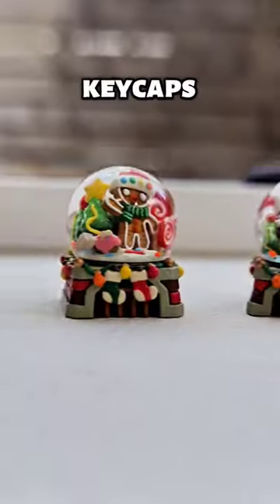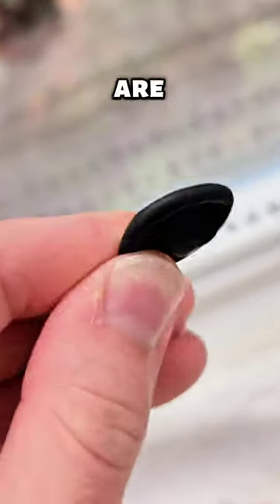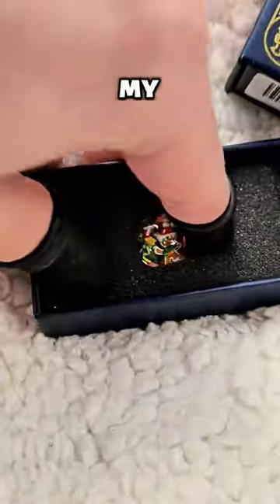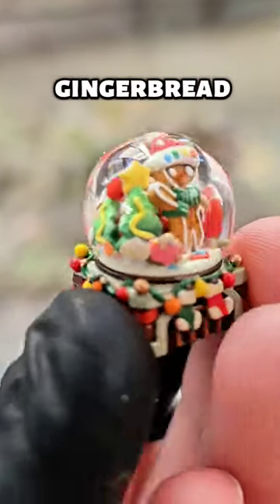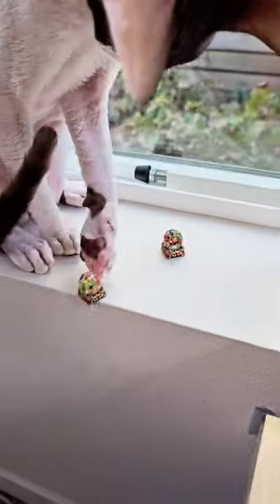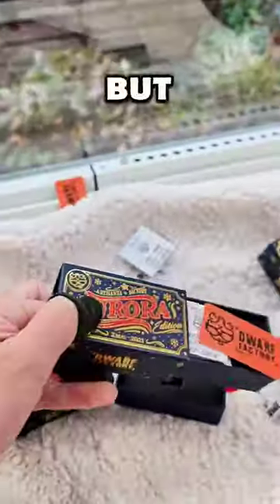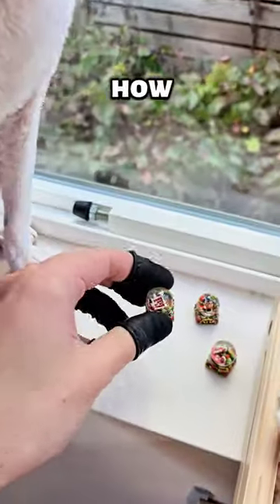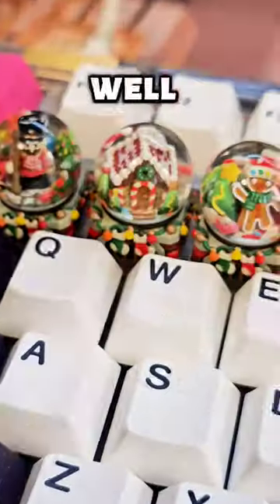These Keycaps are ART.